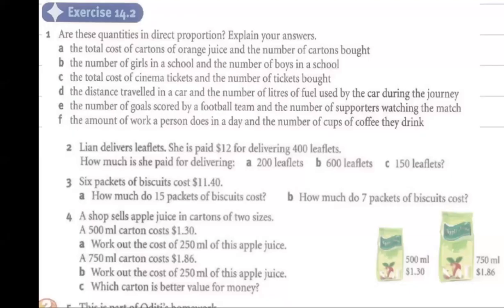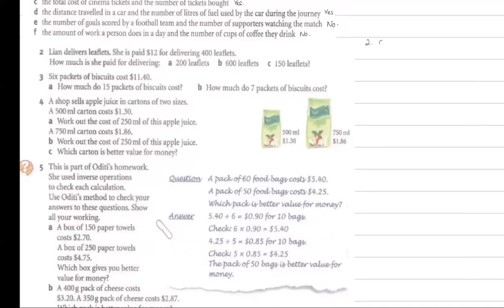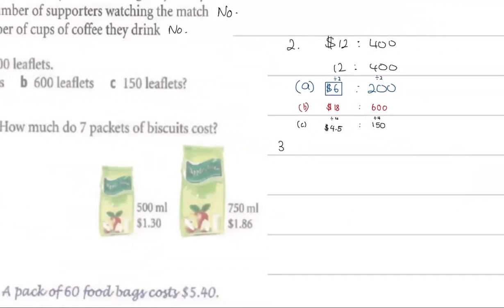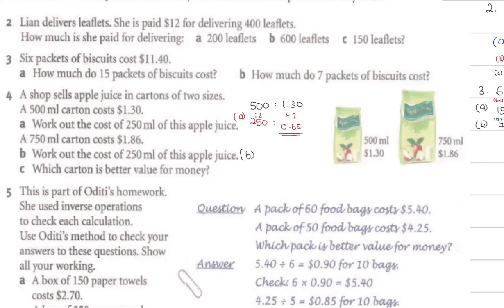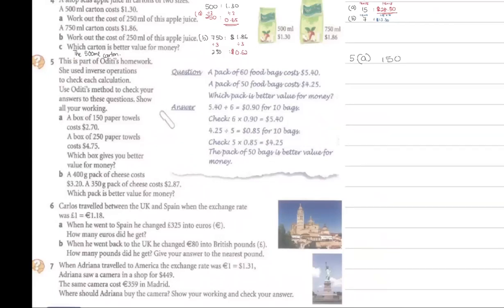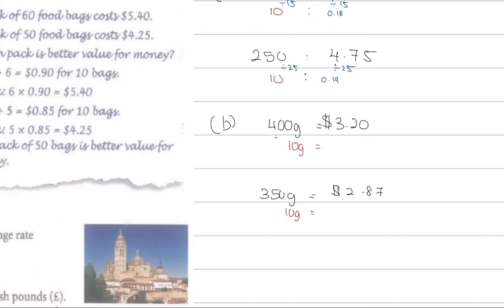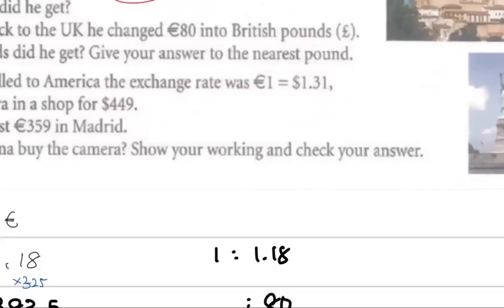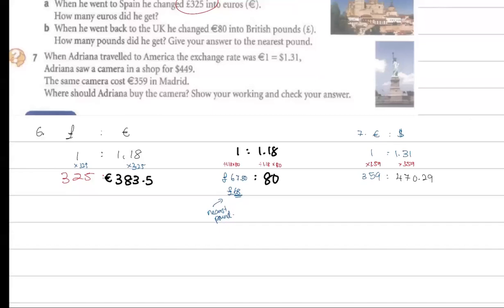Coursebook 9 Chapter 14 Exercise 14.2 Solving Problems